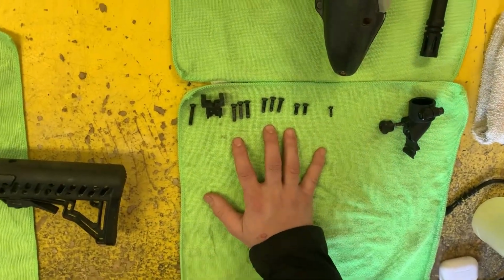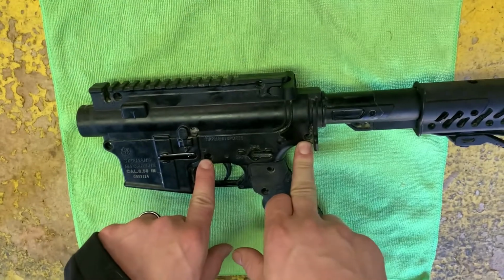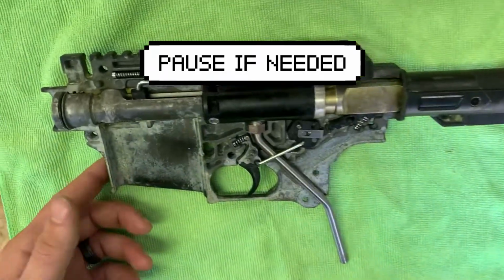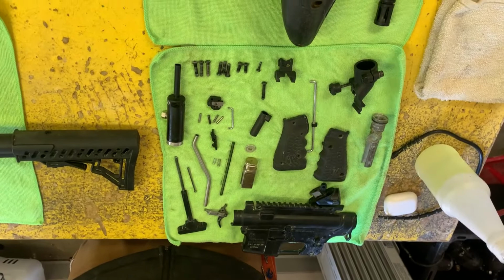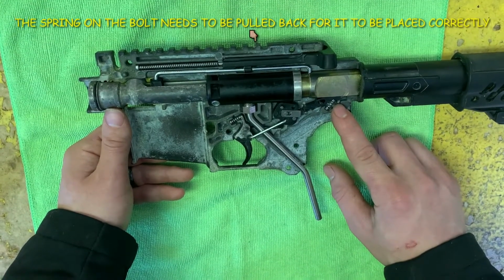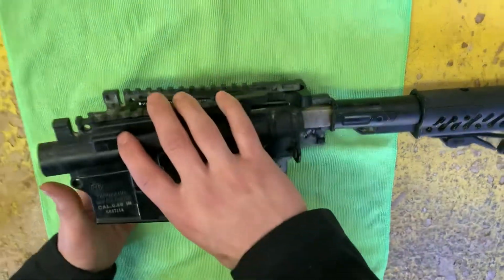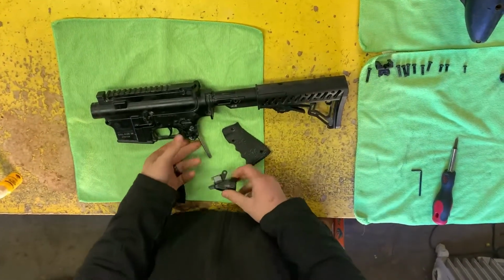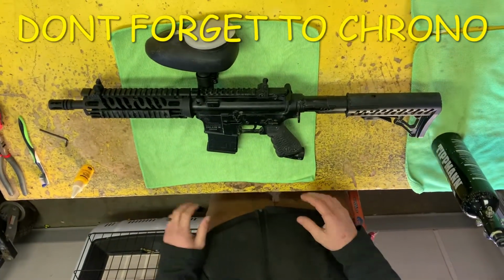Deep cleaning tippman M-4 50. cal paintball gun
For Indy acres paintball and any else who finds is useful